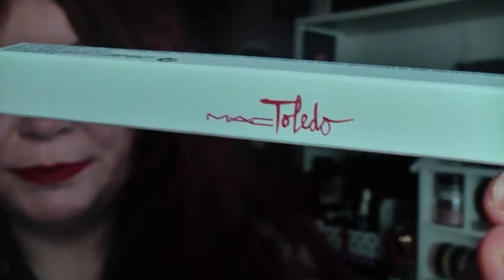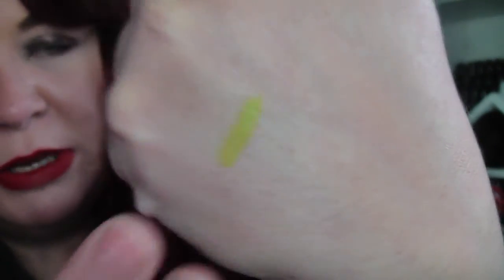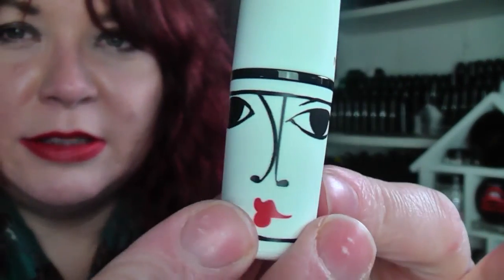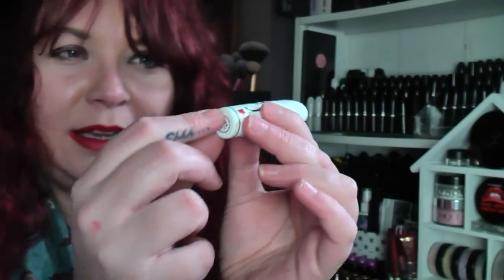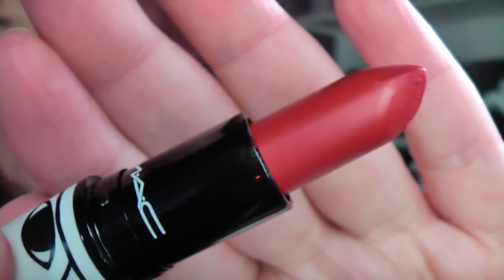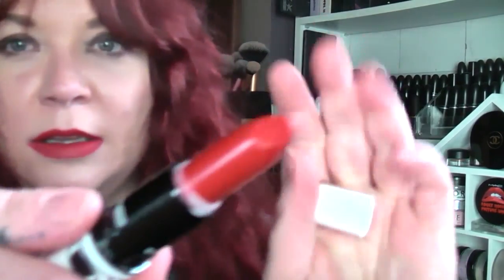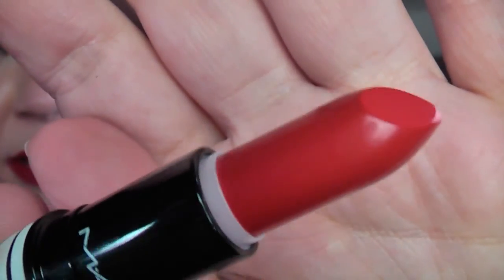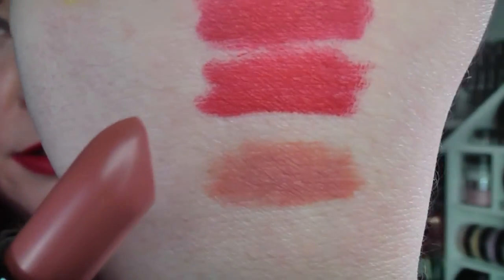MAC Isabel & Ruben Toledo Haul (with swatches)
Colour of my kiss - MAC Victoriana

Here is what I got from the recent Toledo collection, I wanted a blush but I heard the formulation is not as good this time around so I skipped that and got some goodies from Pencilled in instead - that video is up next.

Victoriana lipstick
Opera lipstick
Tenor Voice lipstick
Oxblood lipstick
Chlora Fill eyeliner

COMING SOON:

Contouring - Brushes, products - cream, pressed and loose powder
My favourite highlighters - cream, pressed/loose powder & brushes
Sephora Haul
Updated makeup collection and storage
MAC Pencilled in Haul
Chanel tan de soleil review